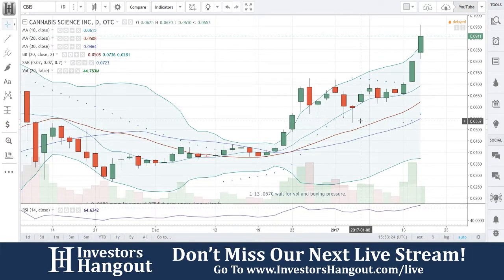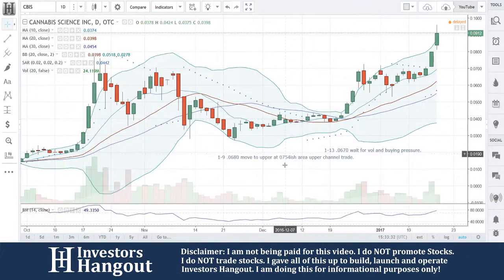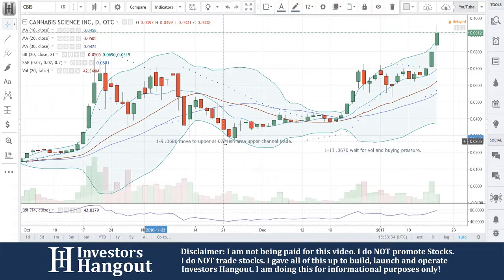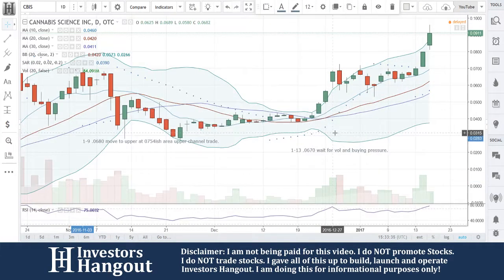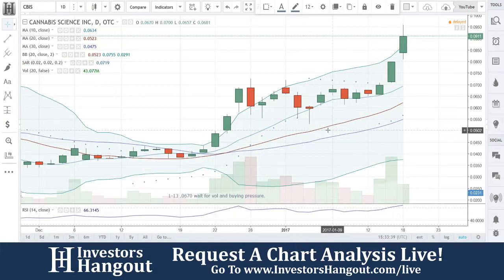CBIS Stock Live Analysis 01-18-2017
CBIS Stock Analysis (Cannabis Science Inc.) as of 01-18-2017. Brief description of the company and $CBIS stock chart analysis.